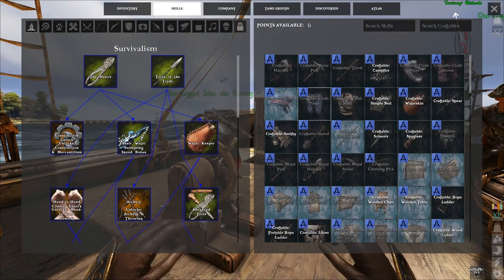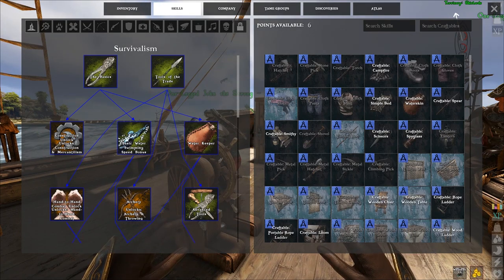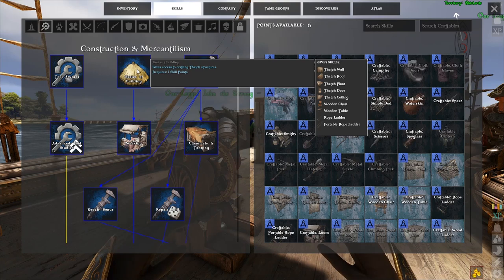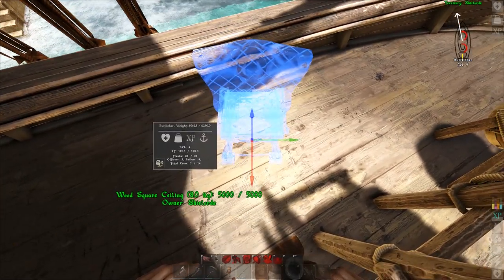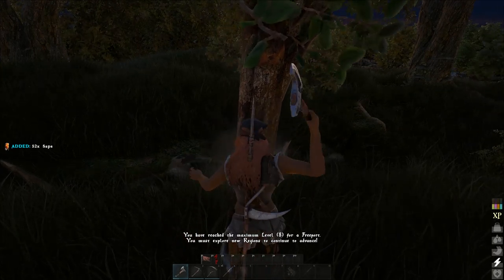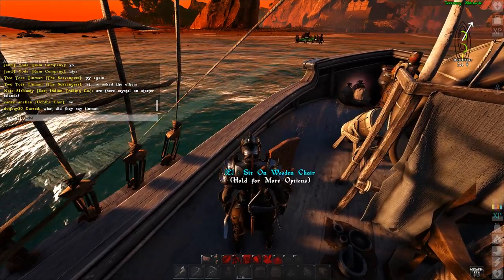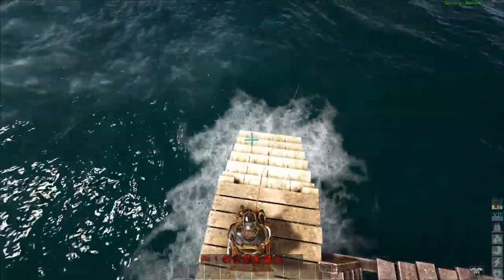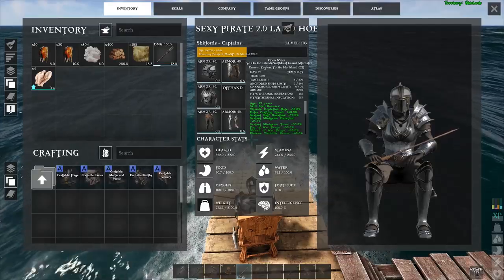🆕 COMPLETE FISHING & Vitamin D Guide | ATLAS | How to Fish | How to Get Vitamin D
2. Click the star to add the channel to your YouTube Gaming channels

3. In the mobile app, enable notifications of new live streams

4. (IF NOT MOBILE) Or on in the Browser find GamesGlitches, Click the Wheel and put a CHECK into NOTIFICATION!

5. When you see the YouTube Gaming heart notification on your mobile device, watch the live stream!